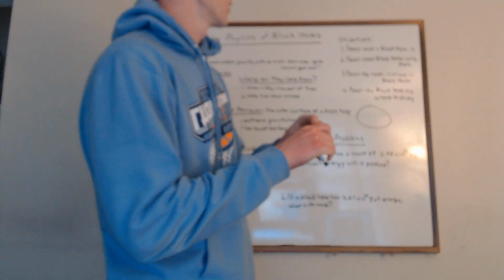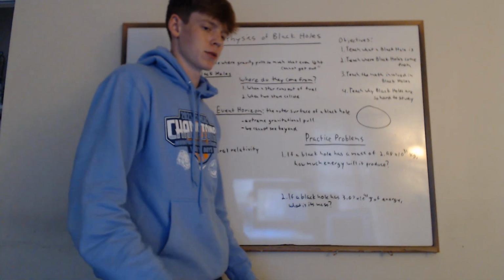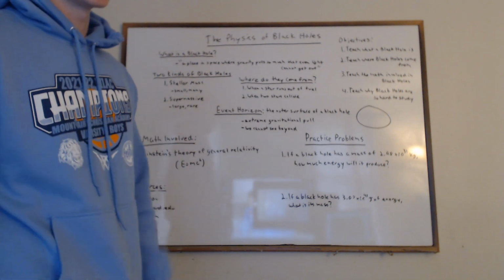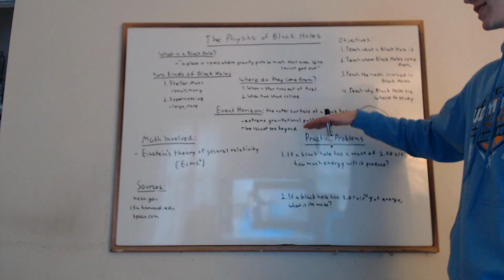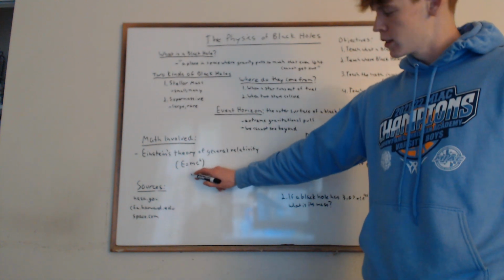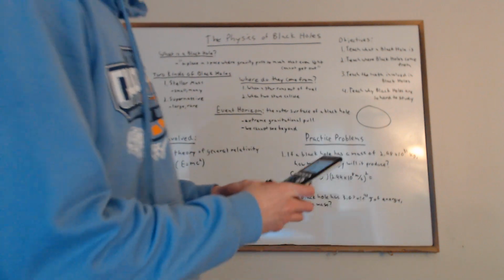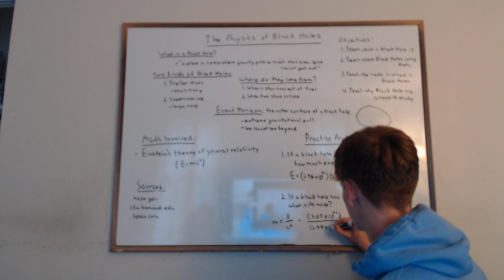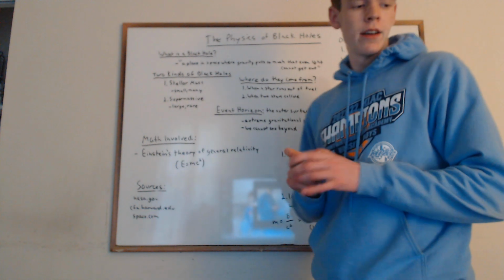The Physics of Black Holes